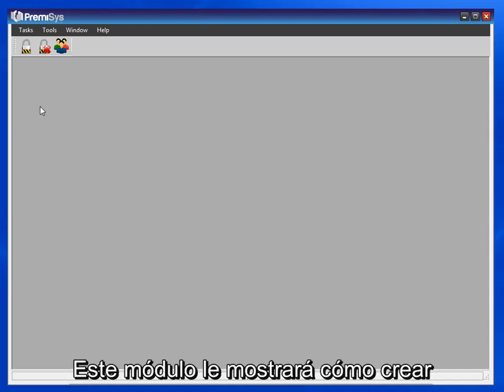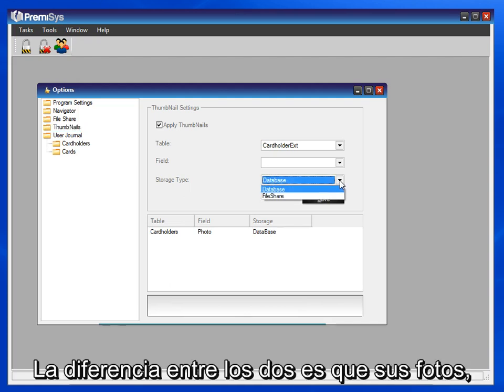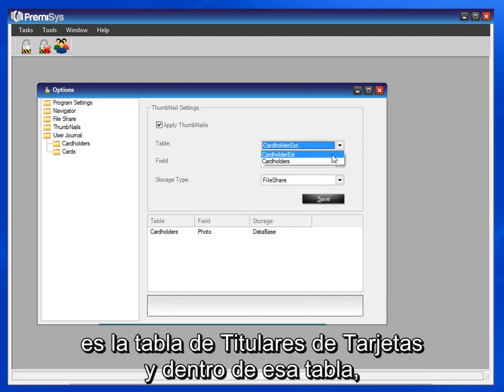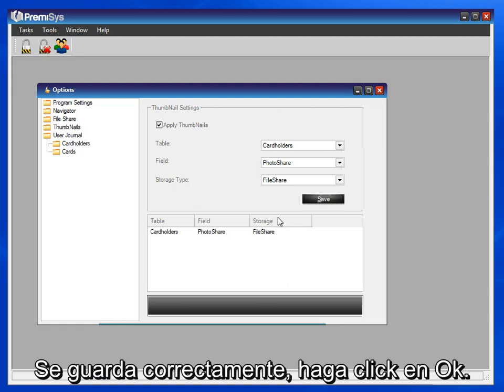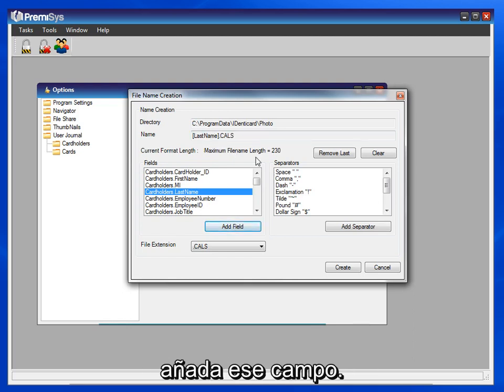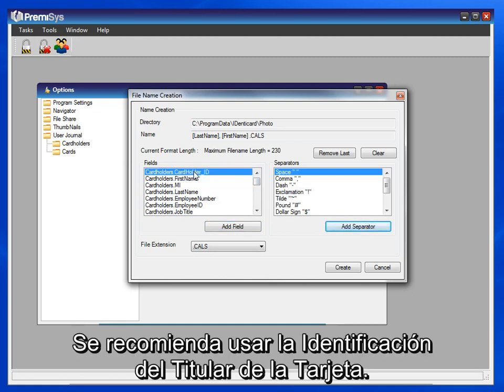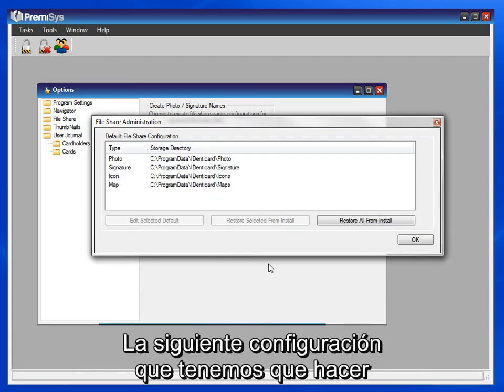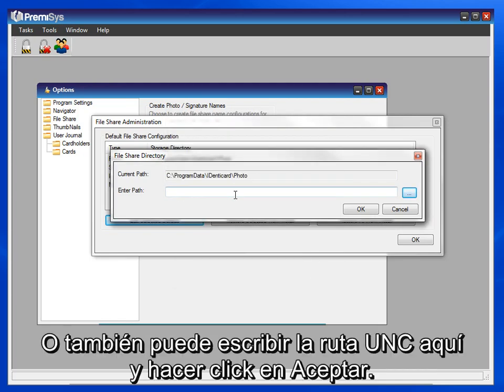Configurar vistas en miniatura de las imágenes de los usuarios e intercambio de archivos